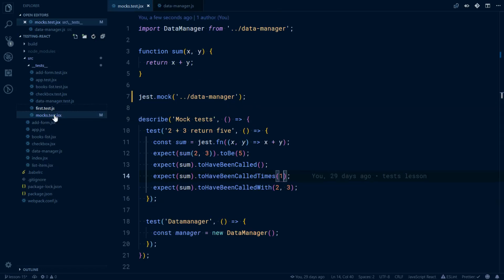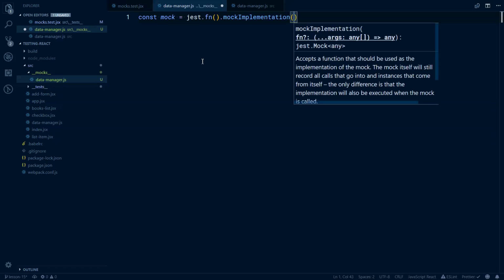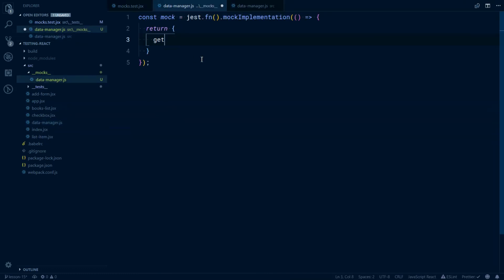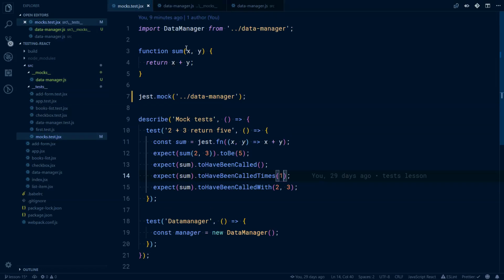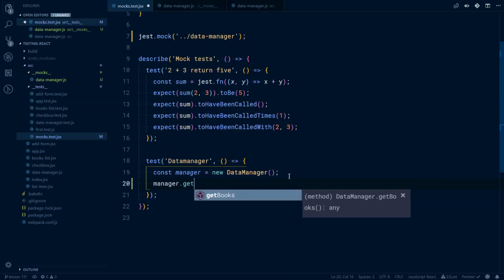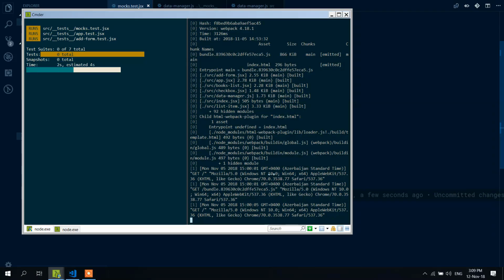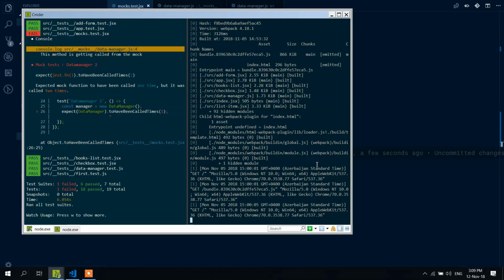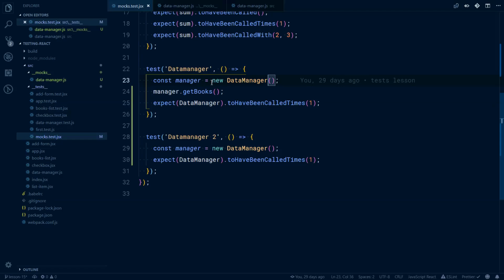15 Shared Mocks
Code examples for this lesson